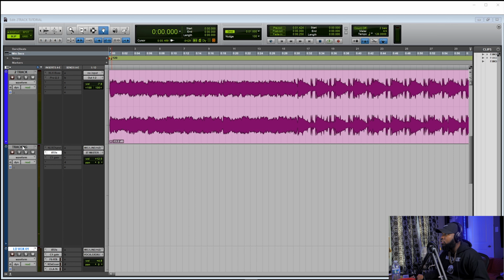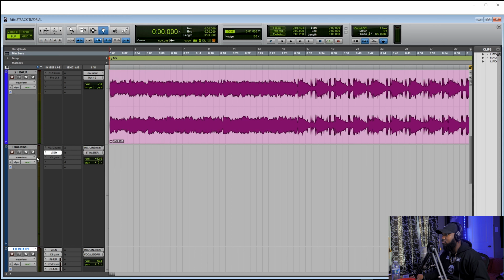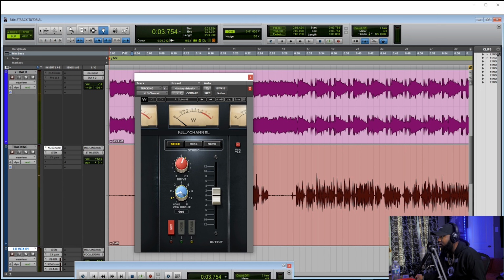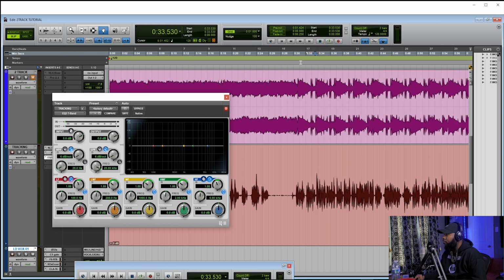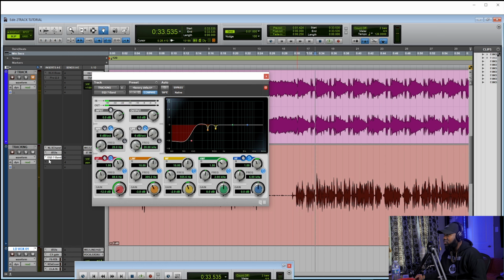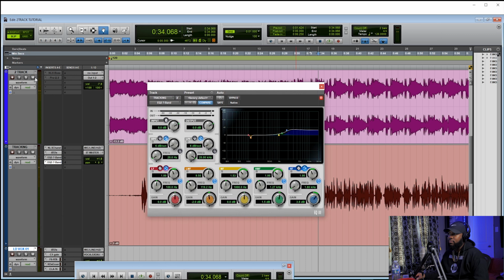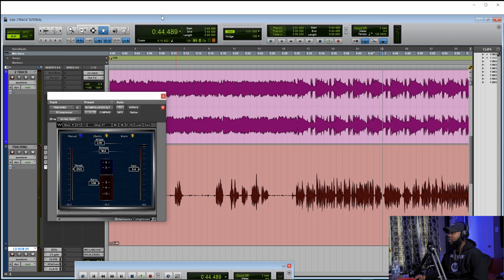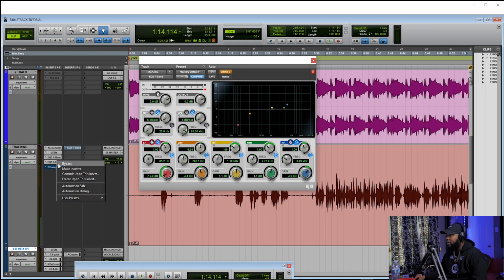How to EQ with FACTORY PLUGINS (great tricks)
In this video i will be using stock plugins for eq rap vocals. How to record and tune vocals as well.

TIMESTAMP

0:00 INTRO
2:16 HOW TO RECORD
3:35 AUTOTUNE SETTINGS FOR VIDEO
3:58 U A 610 B SETTINGS FOR ONE OF MY SUBSCRIBERS
4:40 PRO TOOL CONTROL MENU TRICK
5:10 LIVE RECORDING IN PRO TOOLS
8:50 EQ WITH STOCK PLUGINS

 dynamic eq pro tools logic pro x mastering fl studio